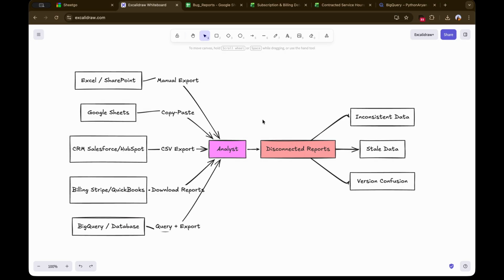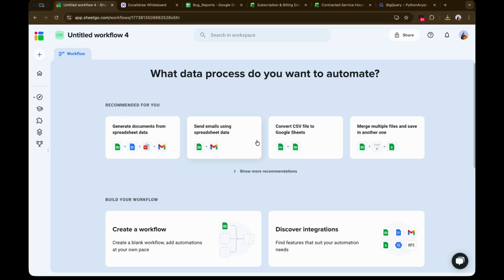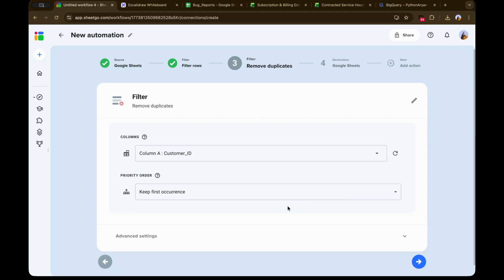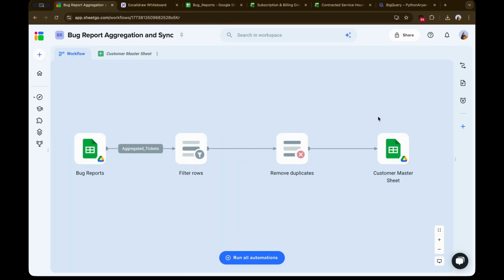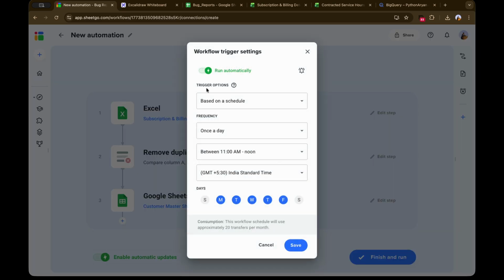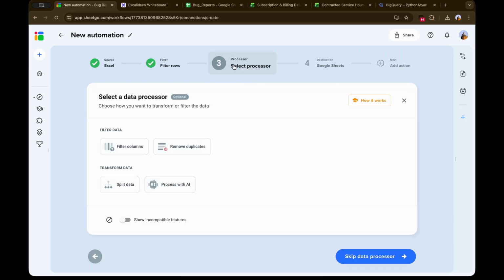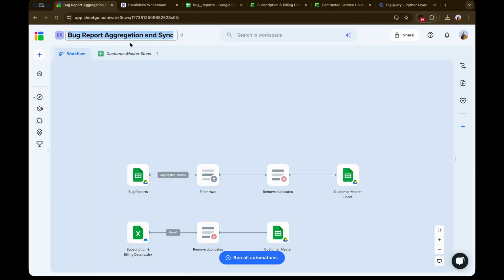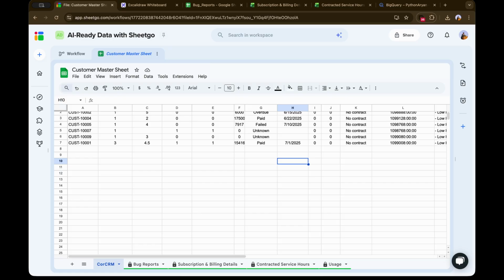The Practical Guide to AI-Ready Data using Sheetgo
AI adoption is accelerating across organizations — but most AI initiatives fail long before any model delivers value.

The reason is rarely the AI itself.
It’s the data.

In real-world business environments, data is often fragmented across tools, manually updated, and inconsistent — making it unreliable for analytics or AI workflows.

In this video, we explore how to set up an effective ai automation process, starting with a visual workflow. We guide you through selecting data sources like Google Sheets and excel, demonstrating how to filter rows and remove duplicates in excel to streamline your data. This approach helps maintain clean and accurate data for any workflow automation.